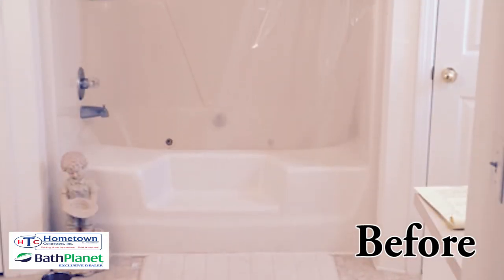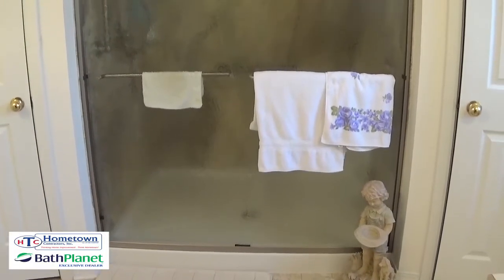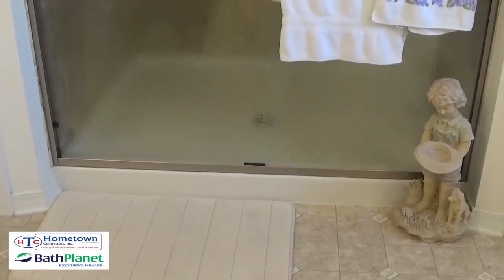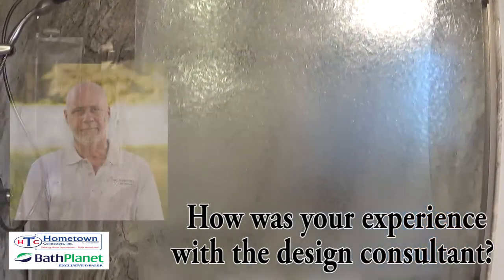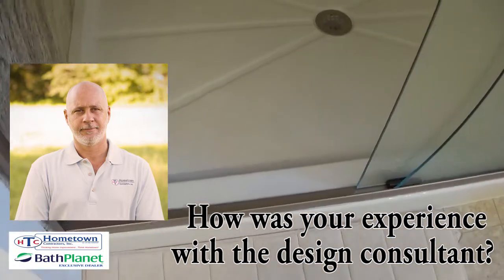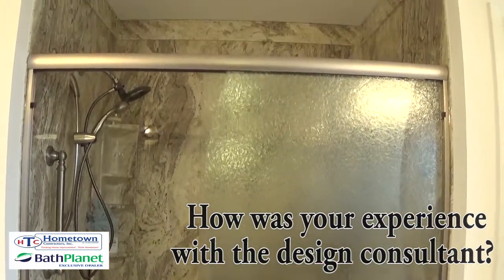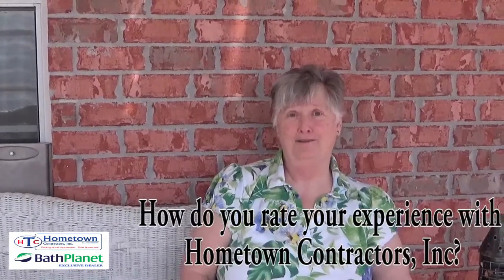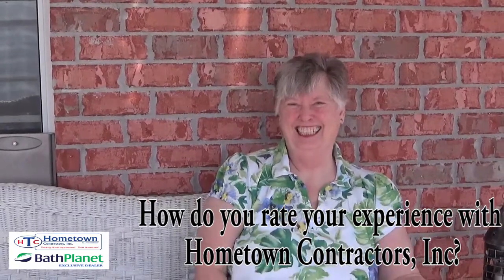Customer Testimonial - Walk-in Shower - Milton, Florida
This spacious, walk-in shower was the perfect replacement for an old garden tub that was no longer wanted. It has an 'S' curved door with chrome features that match the existing decor in the bathroom.